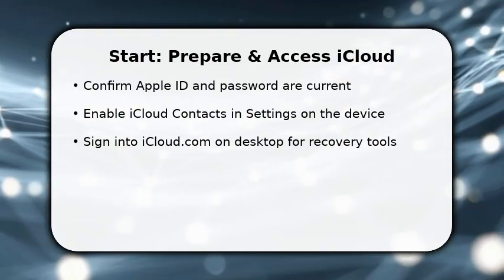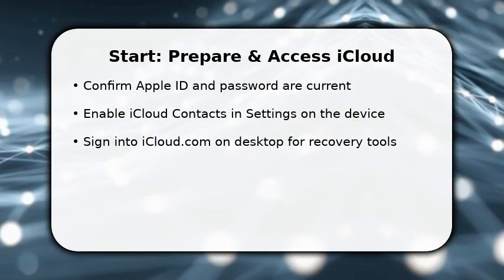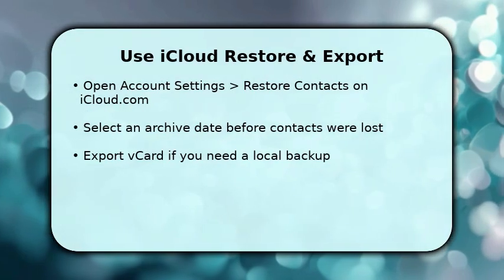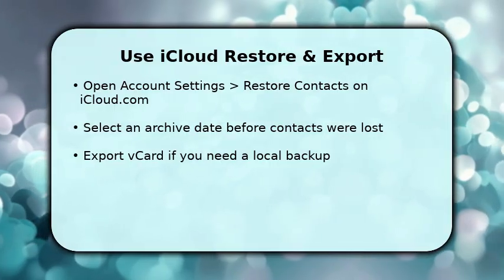How to Recover Contacts from Icloud (full Guide)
Learn the step-bythy process of recovering lost contacts from your iCloud account with our comprehensive guide. Discover how to restore communication links and keep in touch effortlessly.